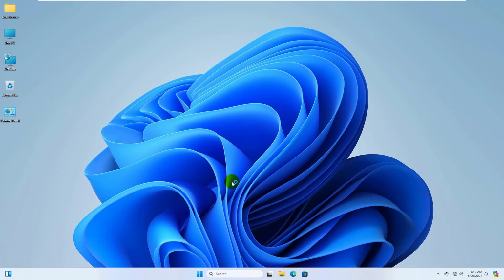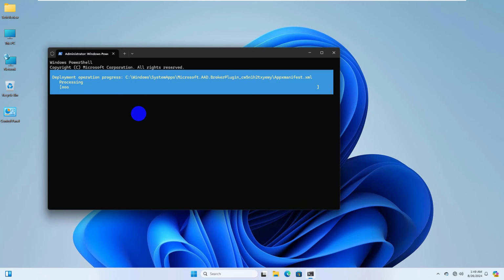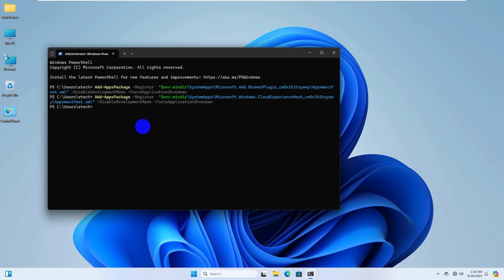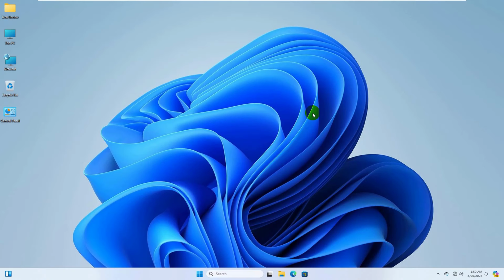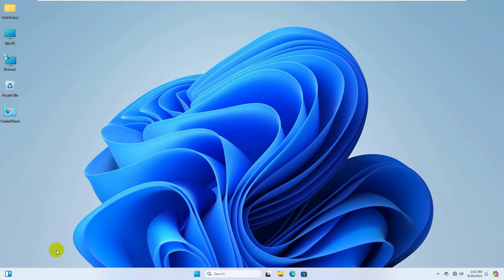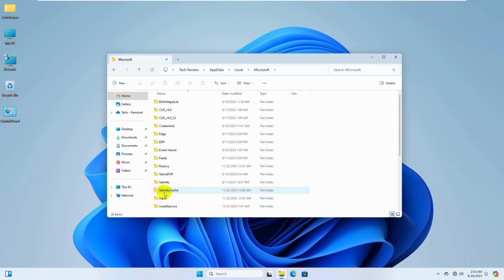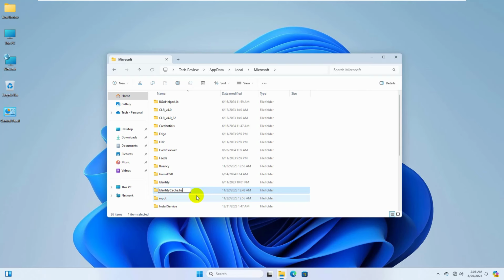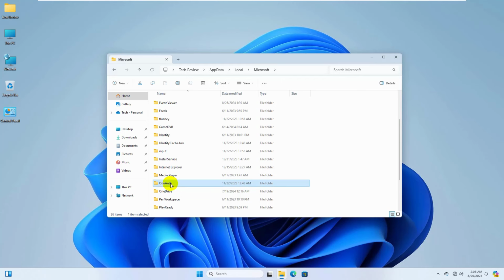(Solved) Something Went Wrong [1001] Microsoft 365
🚨 Solved: "Something Went Wrong [1001]" Error in Microsoft 365 🚨

Are you facing the frustrating "Something Went Wrong [1001]" error while trying to sign in to Microsoft 365, Outlook, or OneDrive? Don't worry—this video provides a step-by-step guide to resolve this common issue. Whether you're encountering this error in Microsoft Edge, Outlook, or Office 365, this solution covers everything you need to fix the problem and regain access to your accounts.

This error can pop up in various Microsoft apps, such as OneDrive, Outlook, or during general sign-in attempts. If you're getting an error 1001 or error 1200, follow these easy troubleshooting tips to fix the issue!

Topics Covered:

Common reasons for Microsoft sign-in errors
Fix for error 1001 in Microsoft 365
Troubleshooting steps for Microsoft Authenticator and sign-in issues
Solving the "Oops, Something Went Wrong" error in Microsoft OneDrive
Bonus tips for preventing future sign-in errors
👉 Make sure to watch till the end for the complete fix!

Command:
Add-AppxPackage -Register  "$env:windir\SystemApps\Microsoft.AAD.BrokerPlugin_cw5n1h2txyewy\Appxmanifest.xml" -DisableDevelopmentMode -ForceApplicationShutdown

Add-AppxPackage -Register  "$env:windir\SystemApps\Microsoft.Windows.CloudExperienceHost_cw5n1h2txyewy\Appxmanifest.xml" -DisableDevelopmentMode -ForceApplicationShutdown